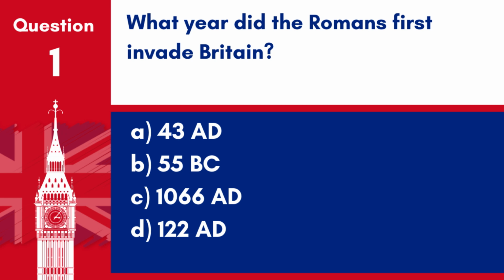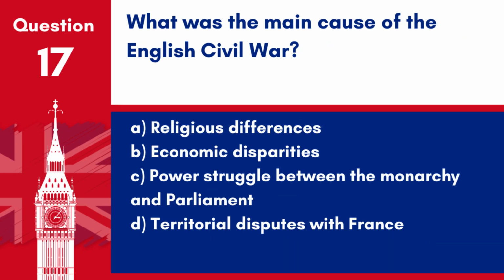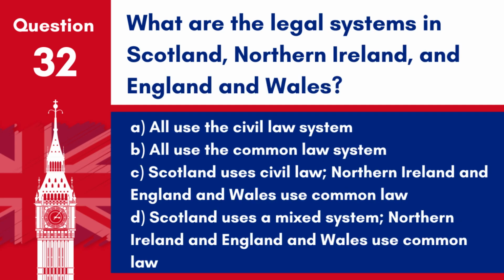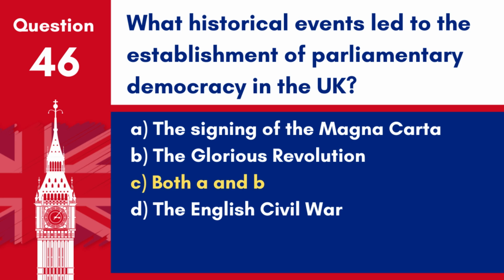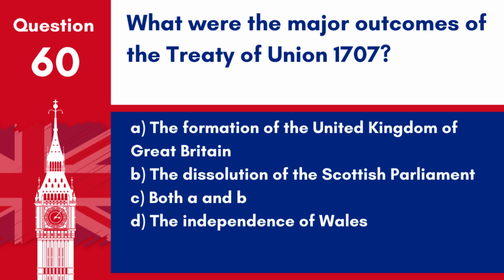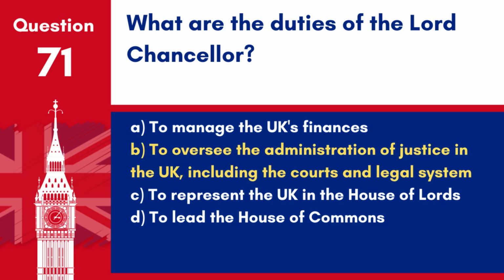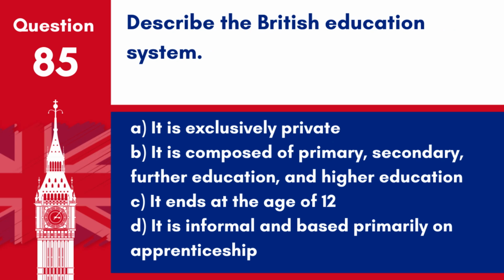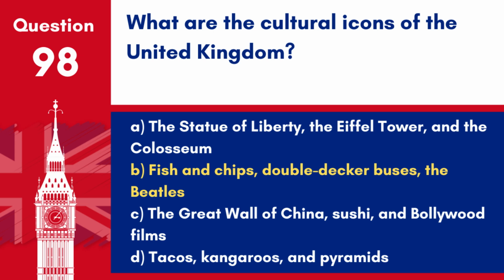British Citizenship Test - Life in the UK Practice Exam (101 Hardest Questions)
Welcome to your essential resource, "British Citizenship Test - Life in the UK Practice Exam (101 Hardest Questions)". This video is your comprehensive guide to conquering the most challenging questions of the Life in the UK test, crucial for those pursuing British citizenship in 2025. Whether you're applying for the first time or seeking to refresh your knowledge, our guide is designed to streamline your test preparation effectively.

Our video includes 101 of the hardest questions from the Life in the UK practice exam, simulating the actual test environment. Whether you're preparing for the Life in the UK test for the first time or are revisiting the material to ensure a passing score, this guide provides you with the difficult questions that often challenge applicants the most.

Our Life in the UK study guide dives deep into the essential topics you must understand to pass the citizenship test. It is meticulously aligned with the actual exam format, ensuring you're studying the most relevant and challenging material possible.

But our support doesn't stop at helping you pass the test. Our goal is to arm you with comprehensive knowledge that not only prepares you for the test but also enriches your understanding of what it means to live and thrive in the UK.

Ease the anxiety of the Life in the UK test with our detailed study guide. We've covered everything from historical events to contemporary societal norms, making sure you're prepared for every question you might face.

In conclusion, this video is a vital tool for anyone preparing for the British Citizenship Test, particularly those facing the Life in the UK Practice Exam. Share it with others who might benefit from it as well. Good luck with your Life in the UK test!